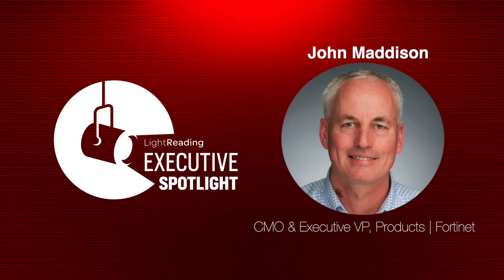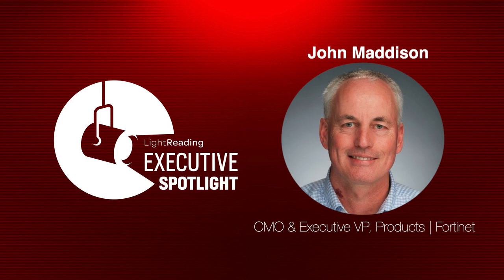Executive Spotlight Q&A: John Maddison